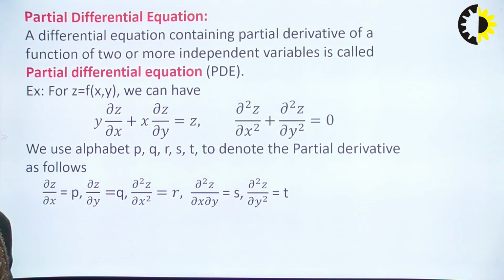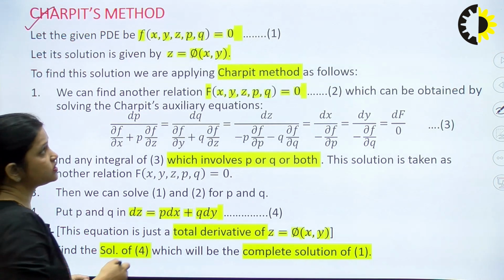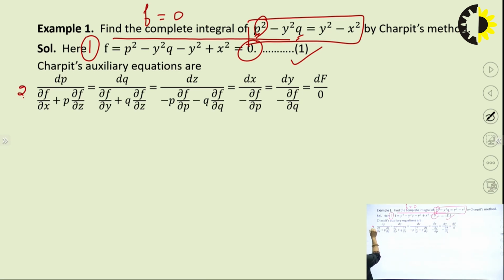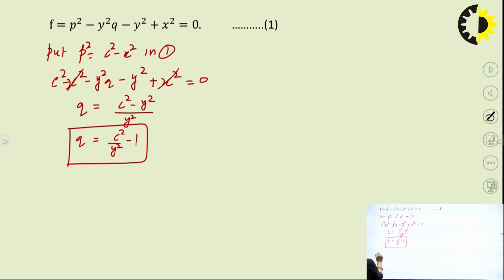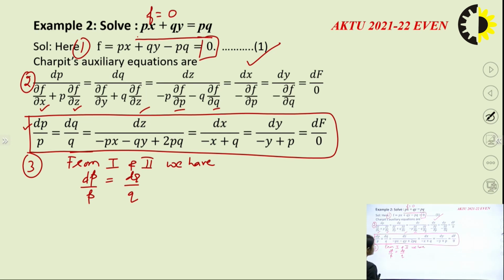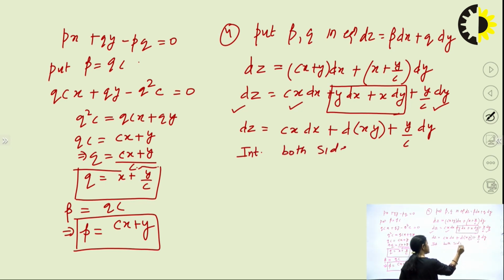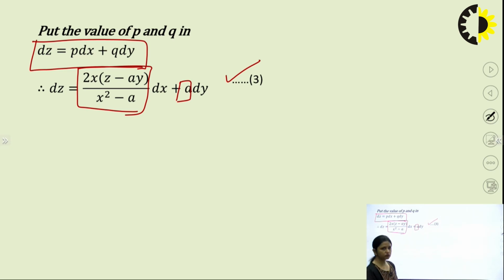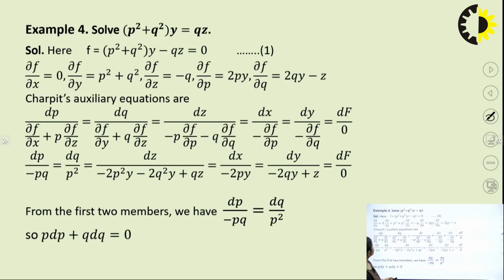''Charpit Method Partial Differential Equations'' Mathematics IV By Dr Ekta Pandey, AKGEC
The partial Differential equation by Carpet Method. It is used to solve only I order PDE. It is a general Method